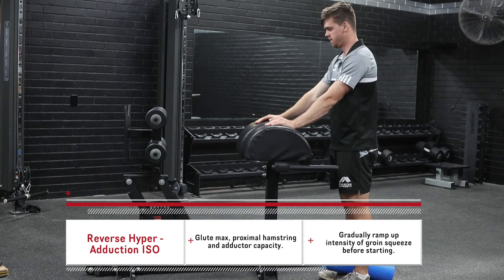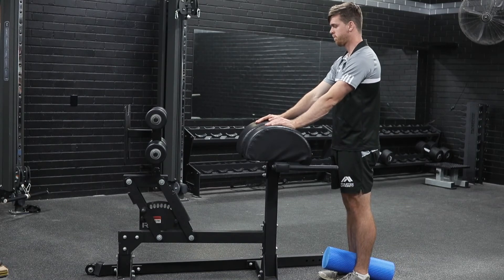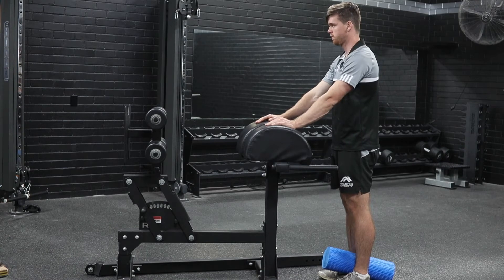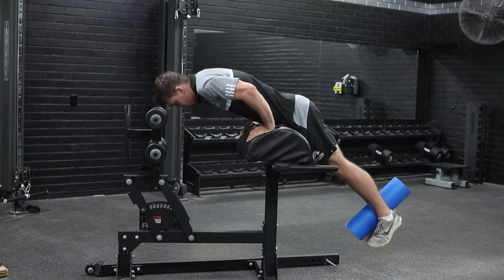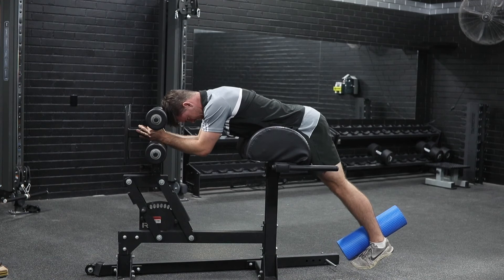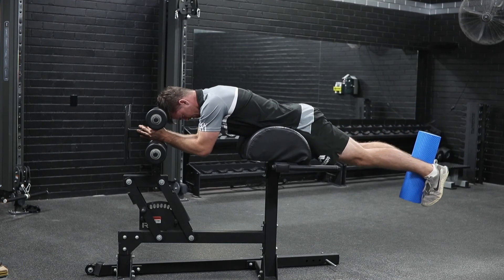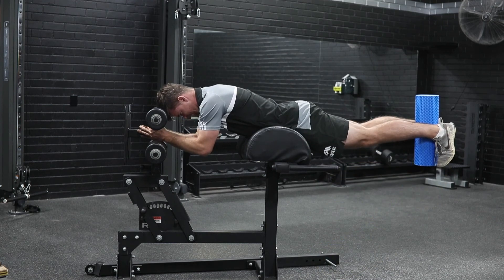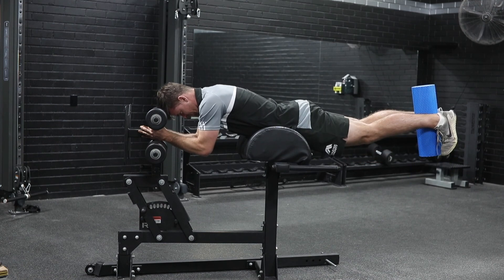GHD Reverse Hyper With Adduction Isometric Hold (Advanced Hip Strength)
Glute max, proximal hamstring and adductor capacity. Gradually increase the intensity of groin squeeze before starting